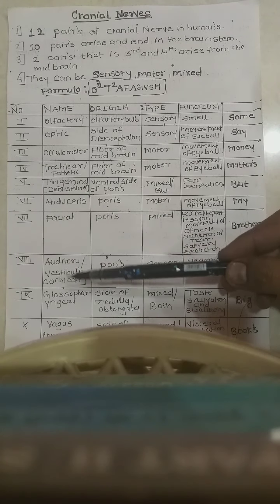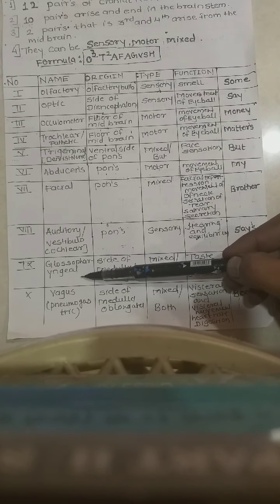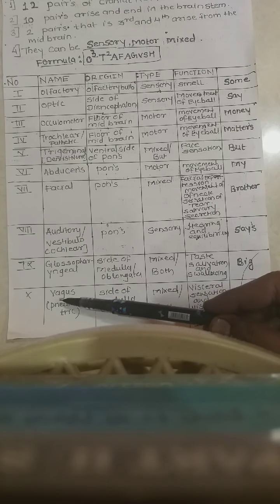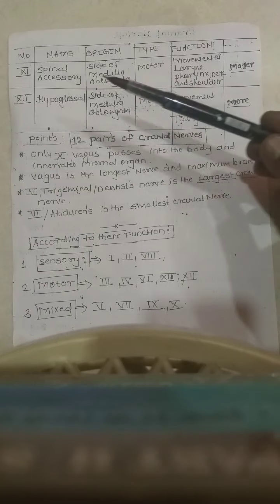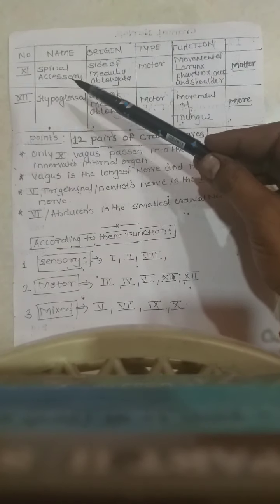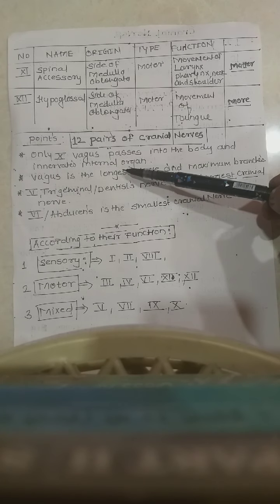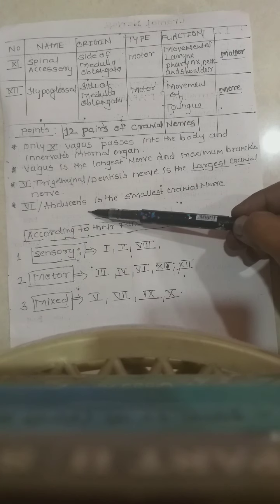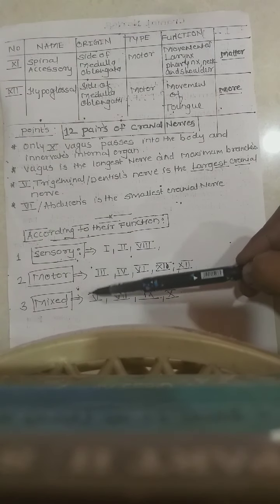CONTROL AND COORDINATION LECTURE NO 16